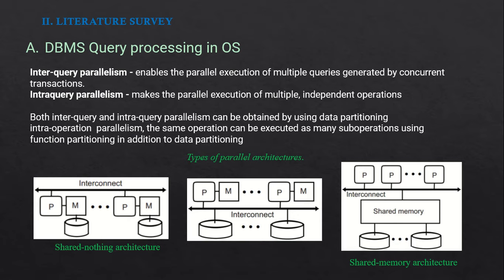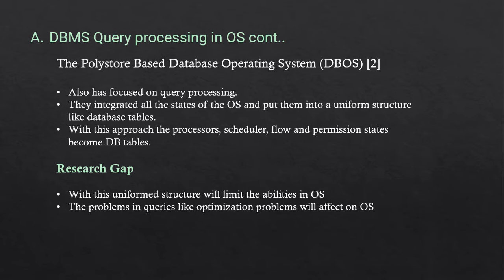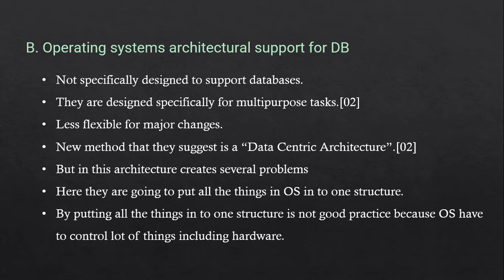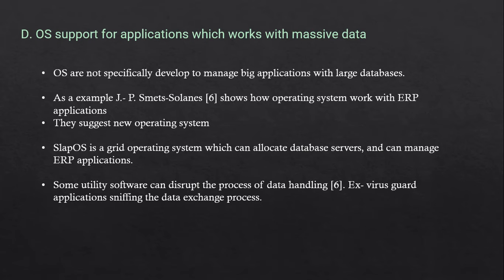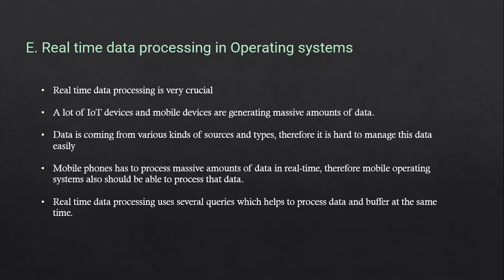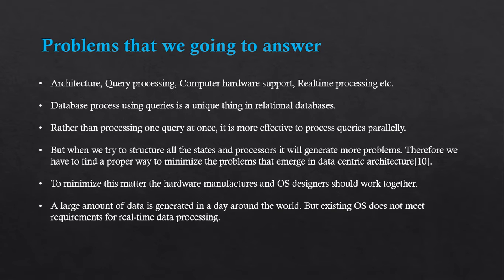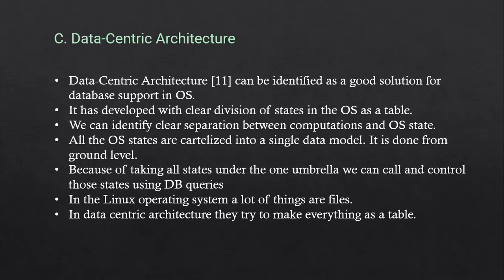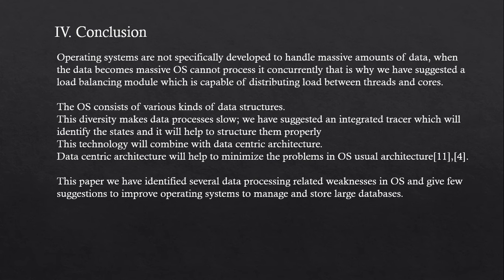Improve Operating systems to manage and Store Largescale Databases